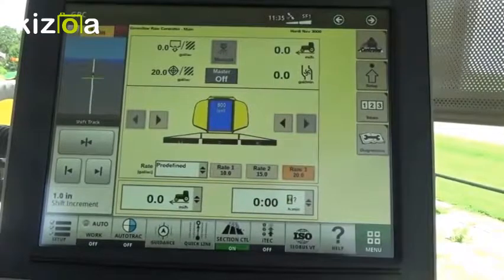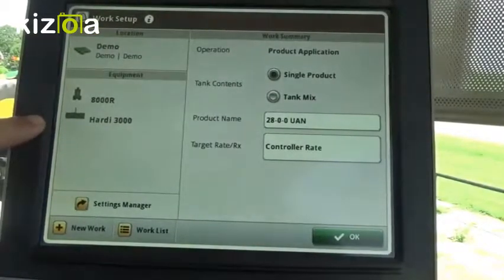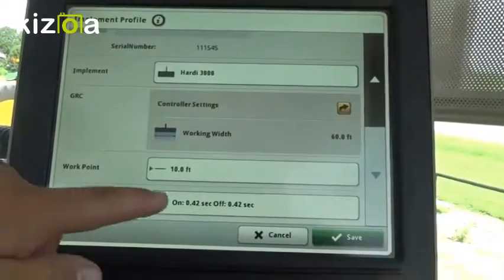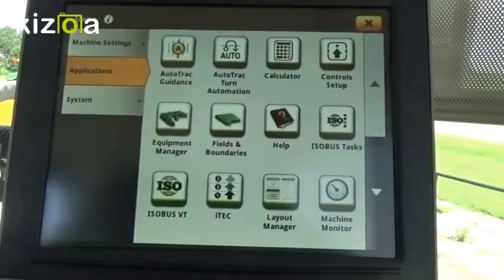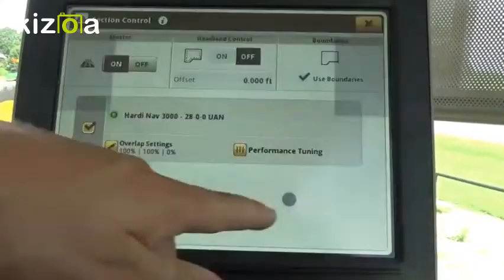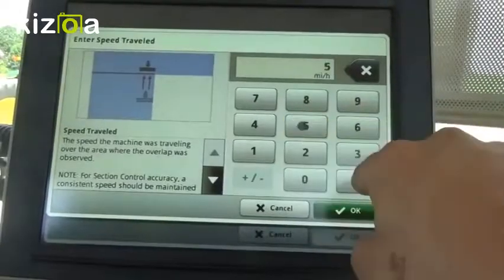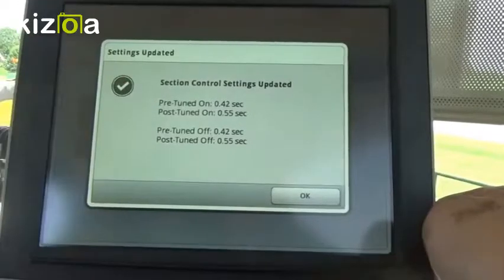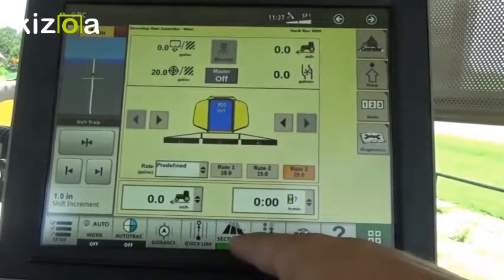Gen 4 4600 Section Control Setup and Tuning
Gen 4 4600 Command Center Section Control Setup and Fine Tuning